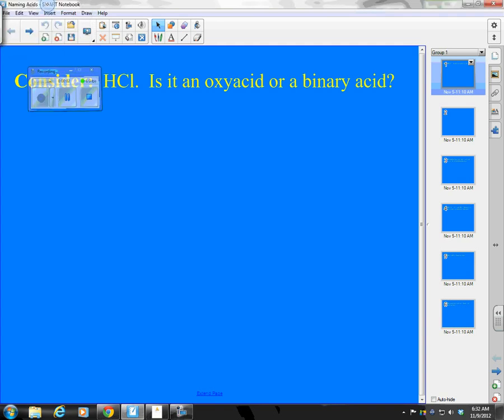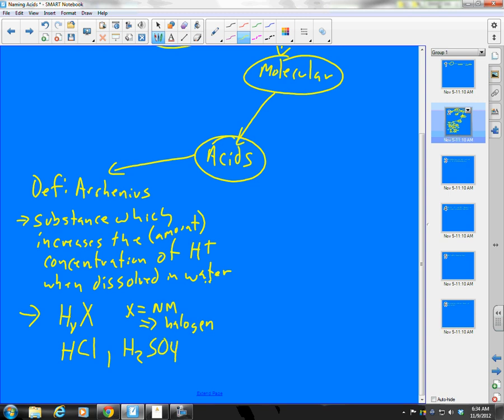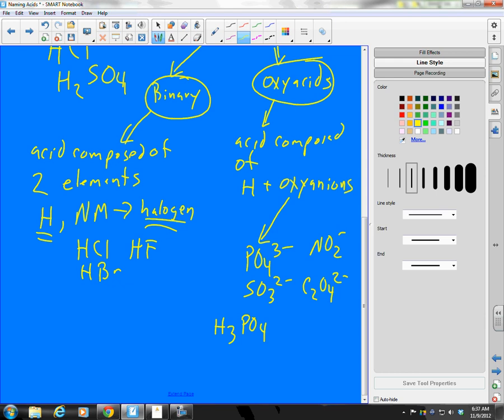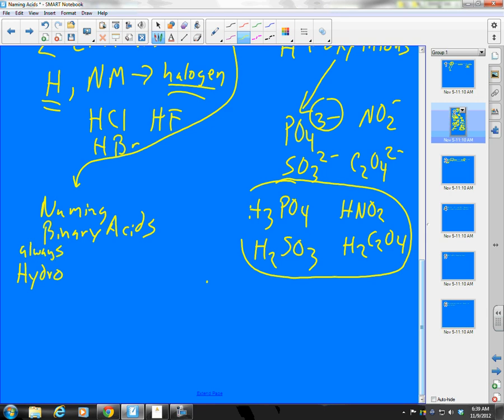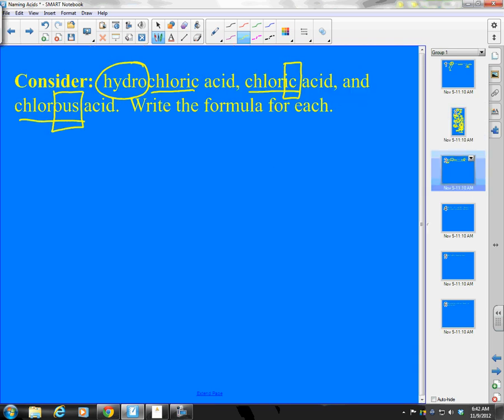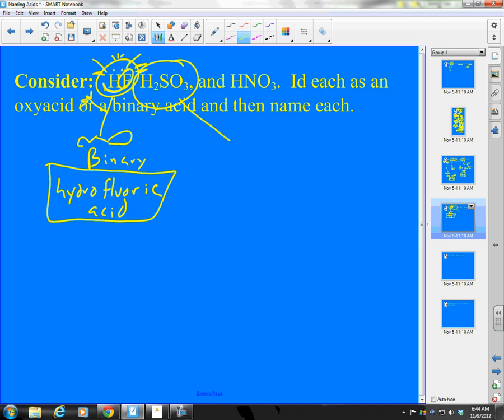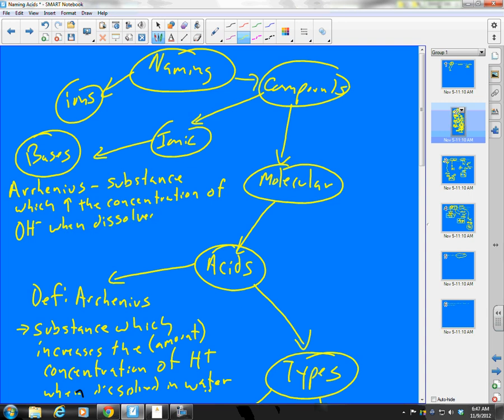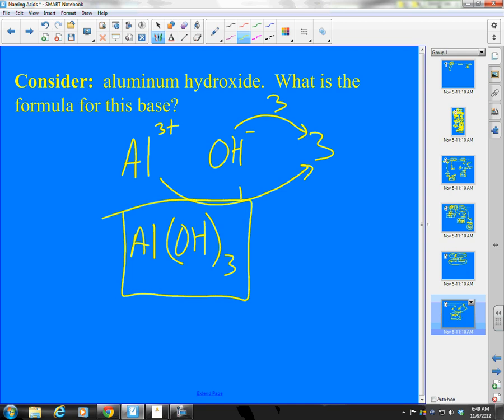iChem Lecture: Naming Acids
Unit 5 for Mr. Smith's Honors Chemistry course:  Naming - polyatomic ions, ionic compounds, molecular compounds, acids, and simple hydrocarbons.